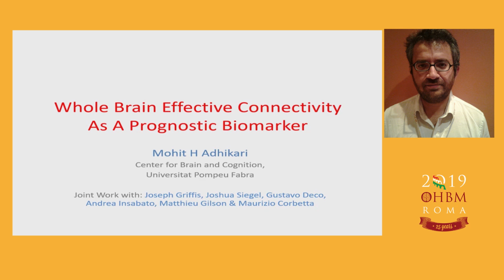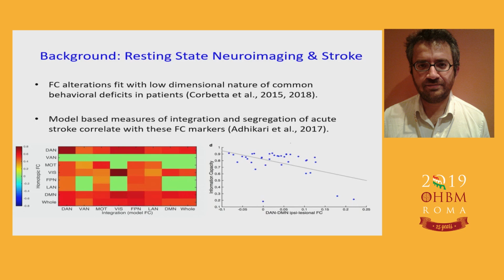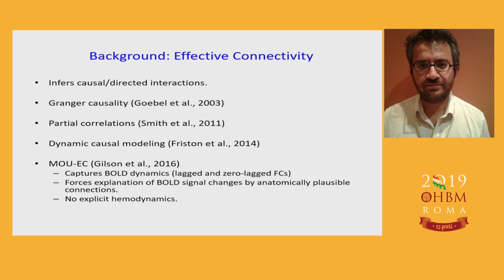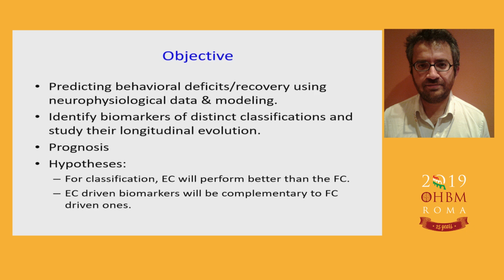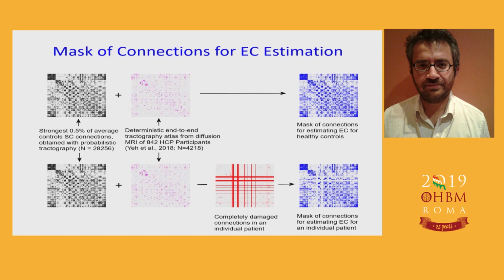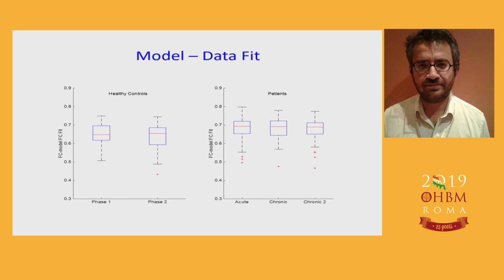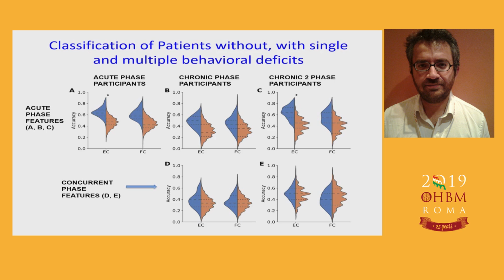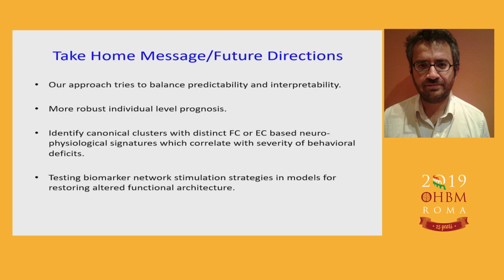OHBM 2019 | Symposium | Effective Connectivity Extracts Clinically Relevant Prognostic Informa…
Title: Effective Connectivity Extracts Clinically Relevant Prognostic Information from Resting State Activity in Stroke
Speakers: Mohit Adhikari